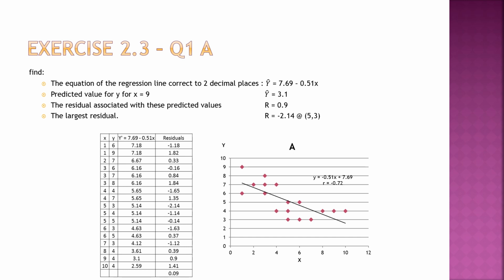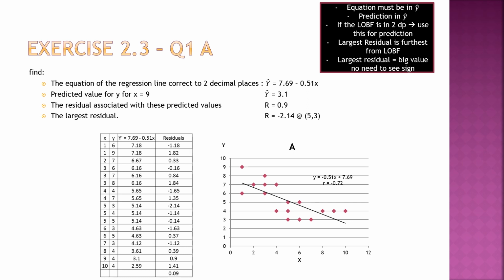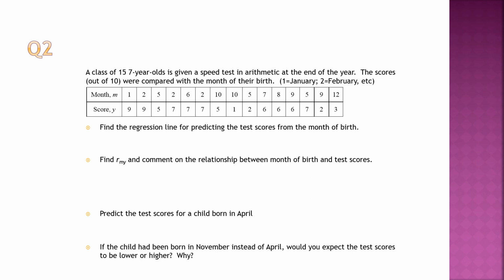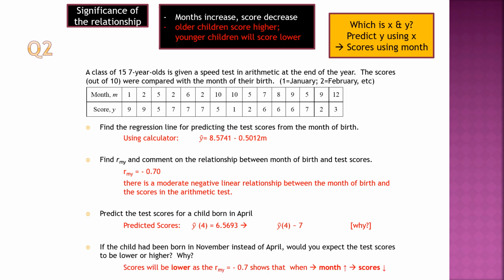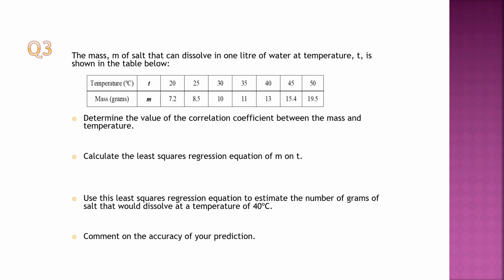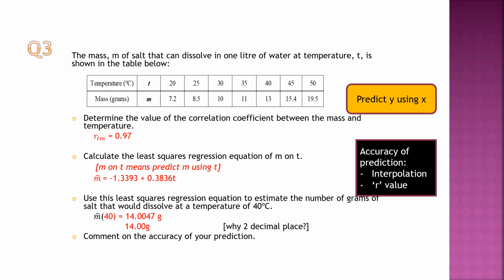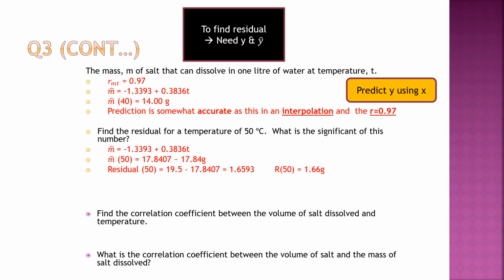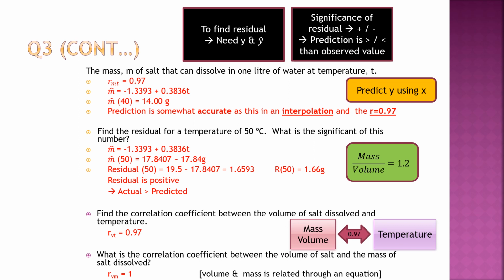Bivariate Statistics Questions and Answers solved.( Exercise 2.3 - q1 - 3)